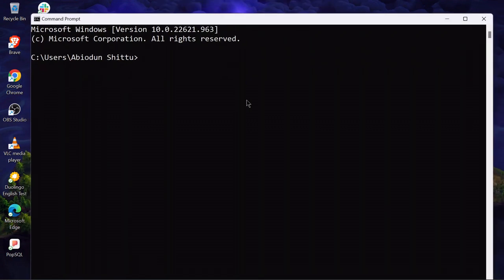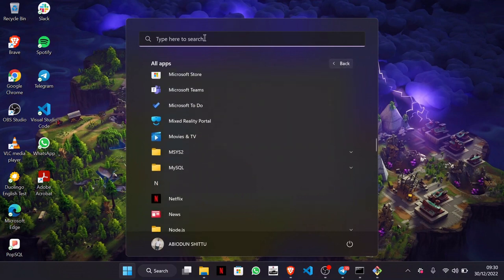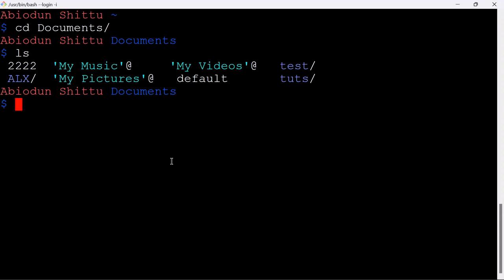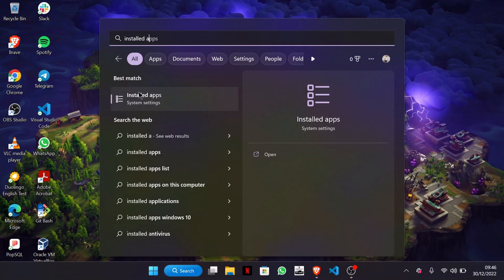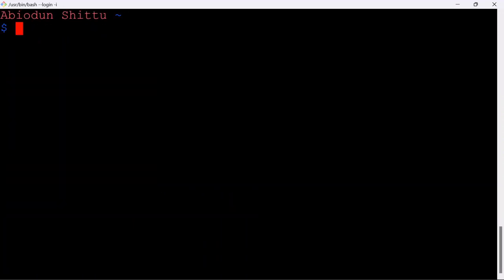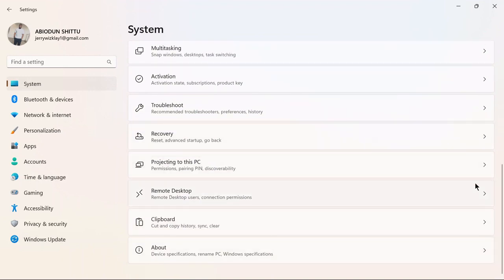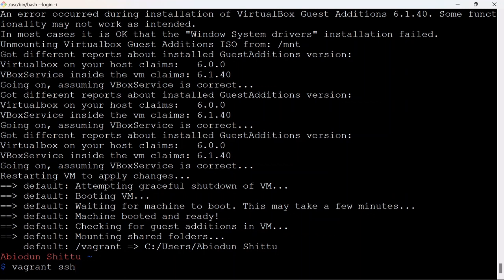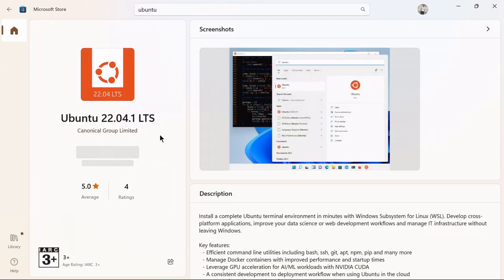Using Vagrant on your Windows OS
This tutorial will work you through how to install Vagrant alongside Git and VirtualBox
Below are the download links to the tools used in the video:

Here are the command used:
- vagrant box add ubuntu/jammy64
- vagrant init ubuntu/jammy64
- vagrant plugin install vagrant-vbguest
- vagrant up → it will start your virtual machine
- vagrant ssh → now you are inside your virtual machine